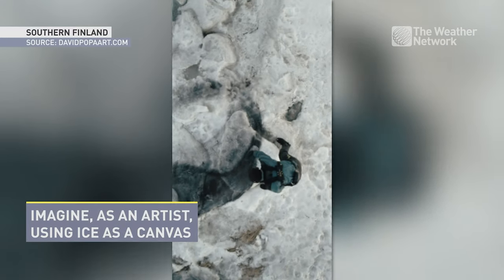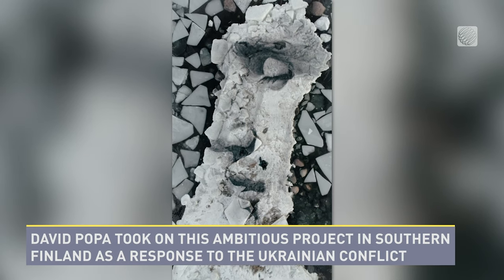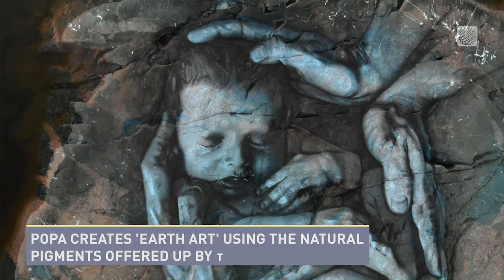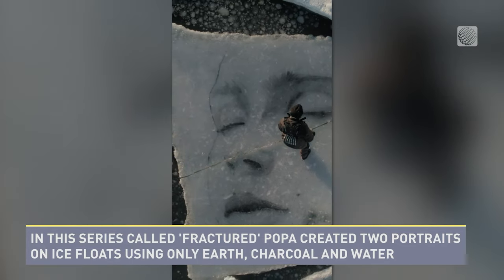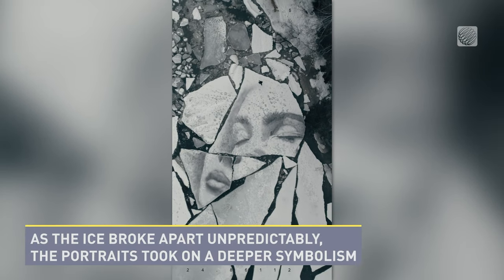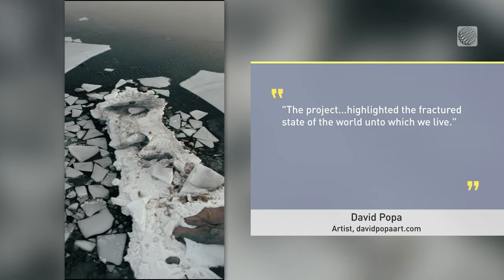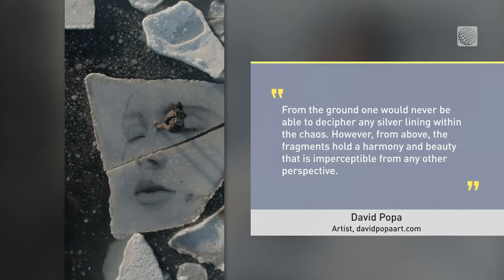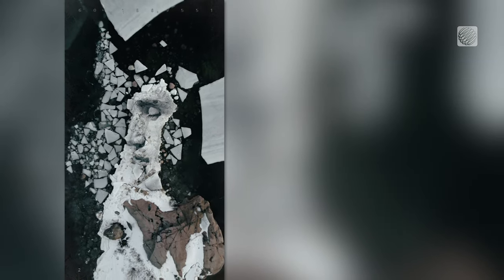Bold Artist Uses Ice Floats as a Canvas in Incredible Portrait Series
This challenging art project by David Popa uses only natural pigments and took on a life of its own as the ice fractured.